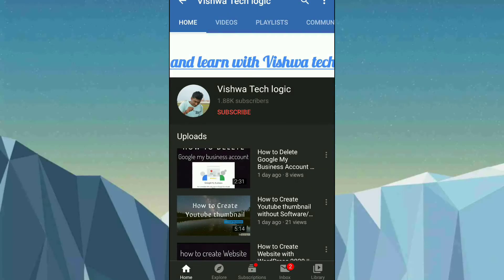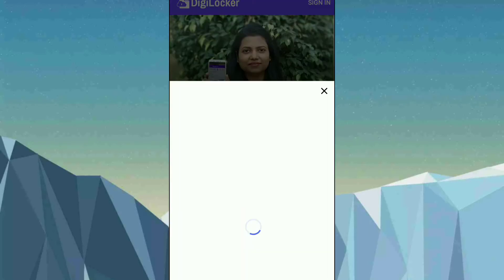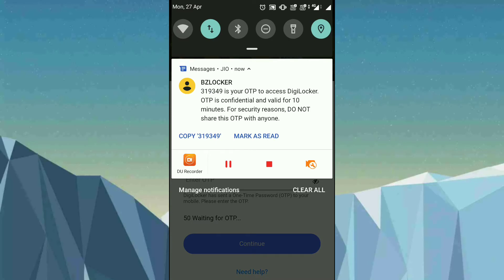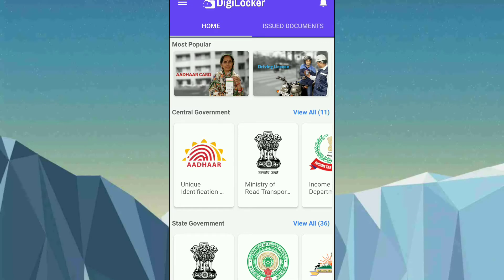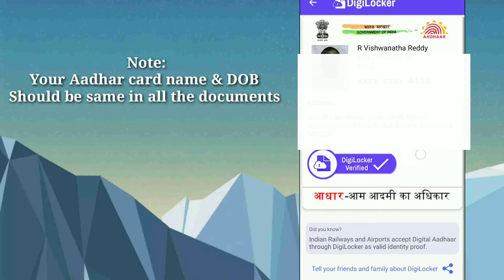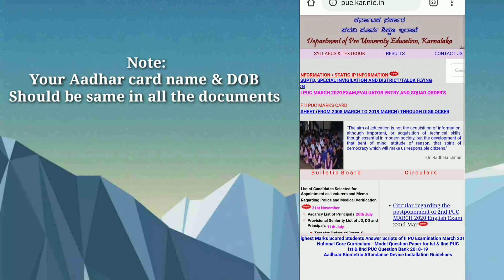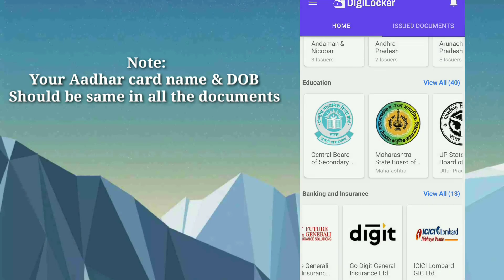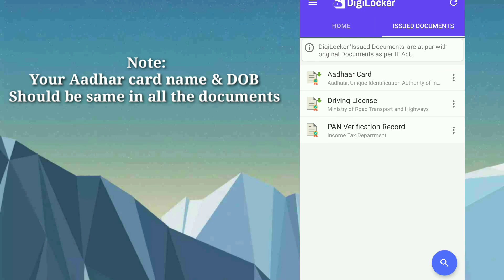How to get Aadhar Card,12 Marks Card from DigiLocker || How to get all the Documents from digiLocker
In this video I will show how you can get all the Documents from digiLocker 2020

Note: Aadhar Card Name DOB should be same in all the documents.

digiLocker is available for both Android and IOS